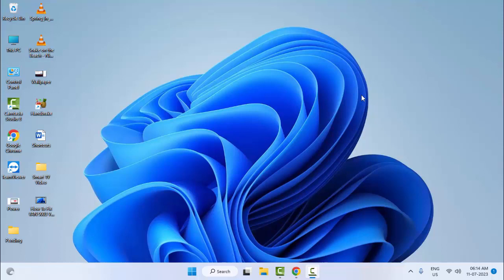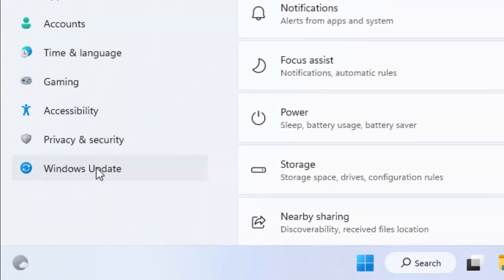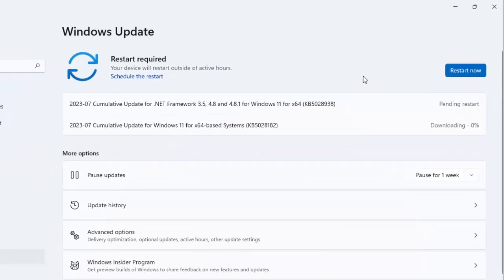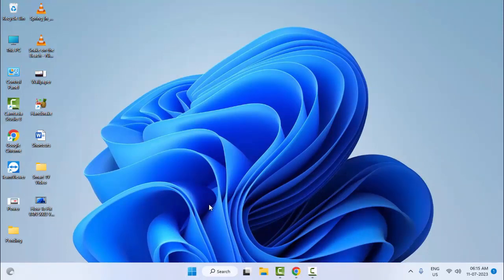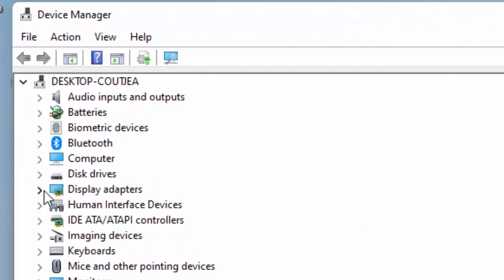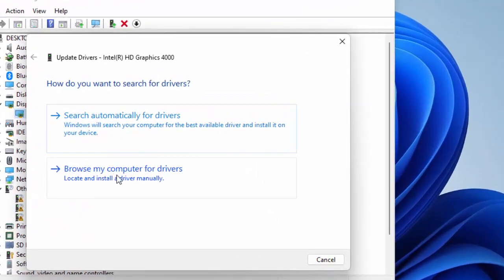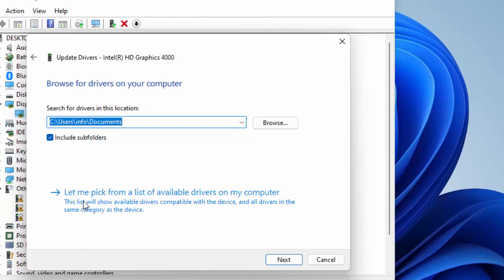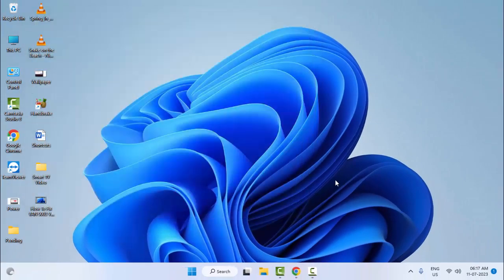Fix Blizzard Error The Application Encountered An Unexpected Error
In This Tutorial I will show you, Fix Blizzard Error The Application Encountered An Unexpected Error